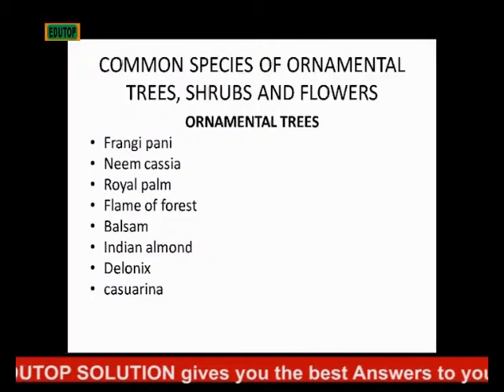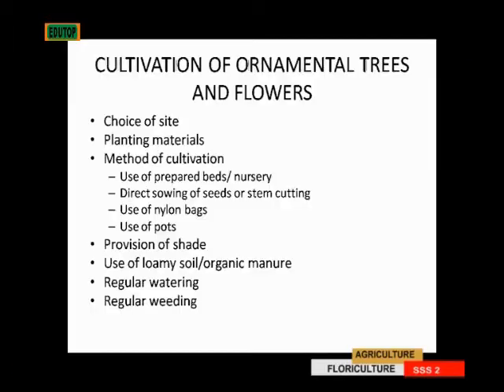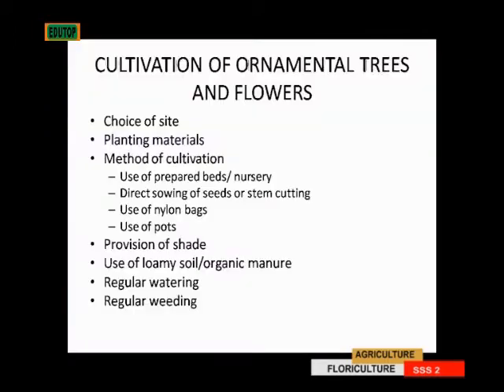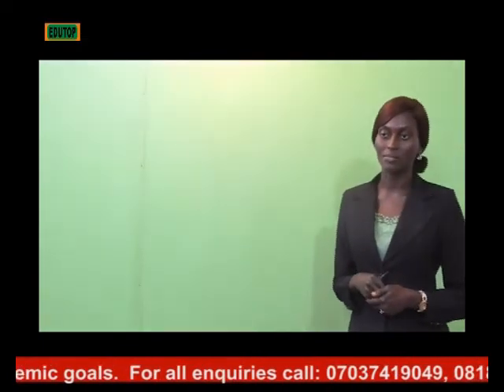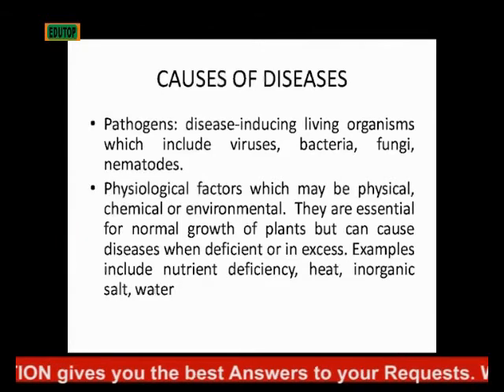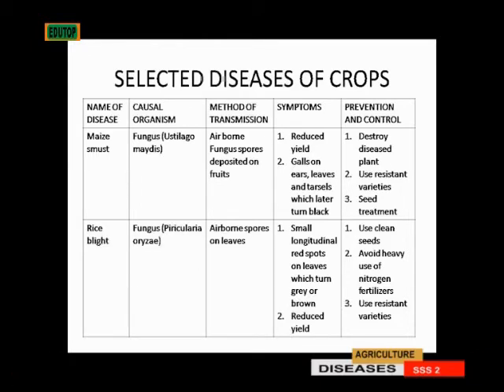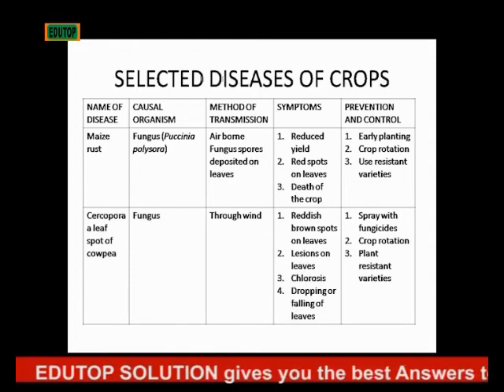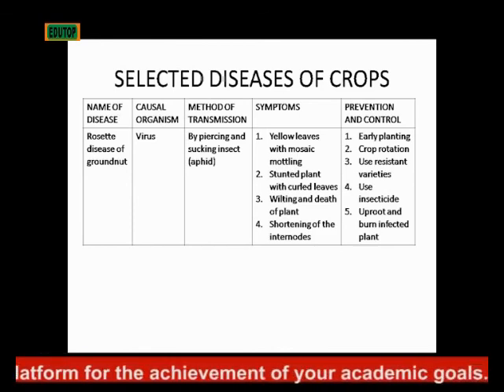(AGRICULTURAL SCIENCE FOR SENIOR SECONDARY SCHOOL SS2) Lesson 14